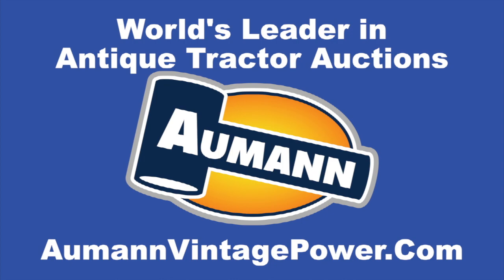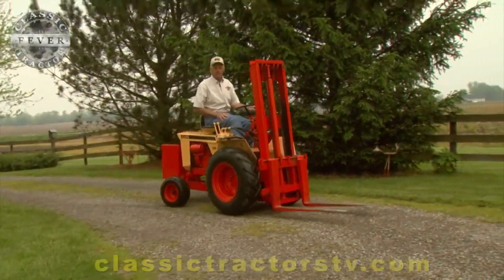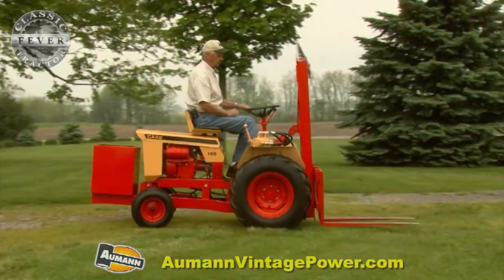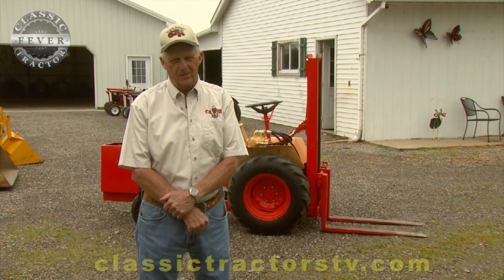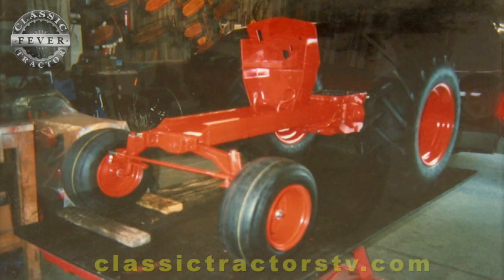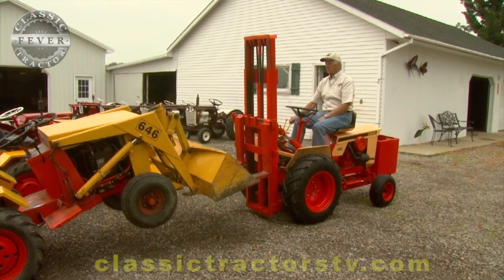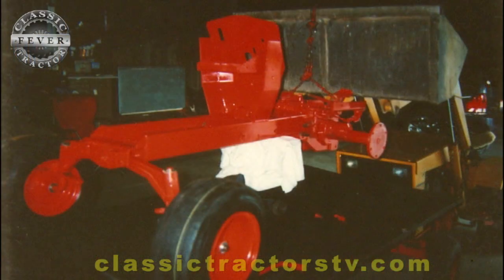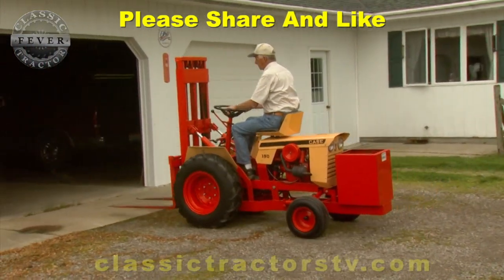Is That A FORKLIFT Or A GARDEN TRACTOR?! Only 1 Known! J. I. Case 190 Fork Lift Tractor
Steve Guider of Ohio own the only known Case 1890 Forklift. It was built in 1966 for the J. I. Case company out of Alabama. Its reported that less than 50 were ever built. The reason for so few? Partly the expense, back in 1966 this tractor cost $2,500 US dollars. The forklift is built on a Case 190 frame and powered by a 12 horsepower Kohler engine.

Brought to you in part by Aumann Vintage Power. today to see upcoming tractors auctions and see auction prices!